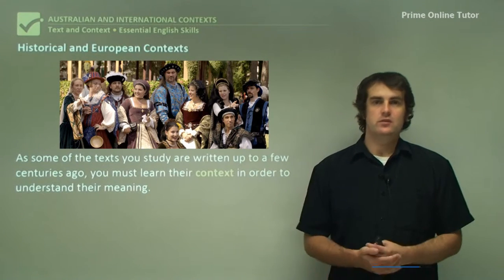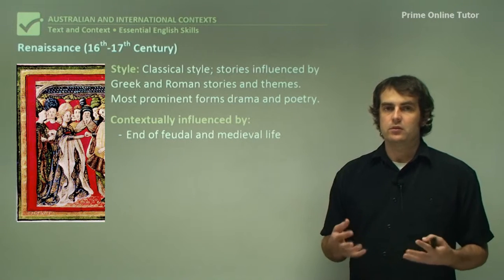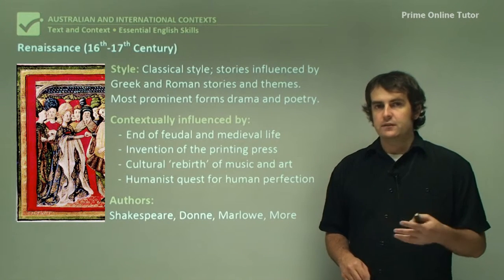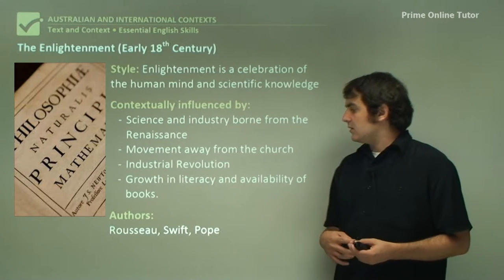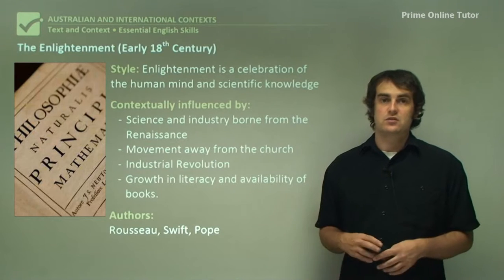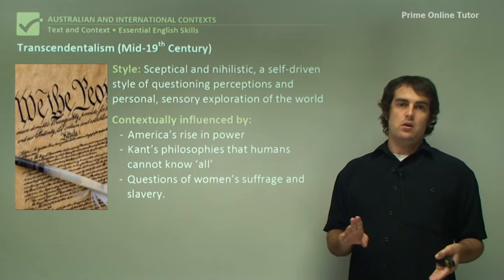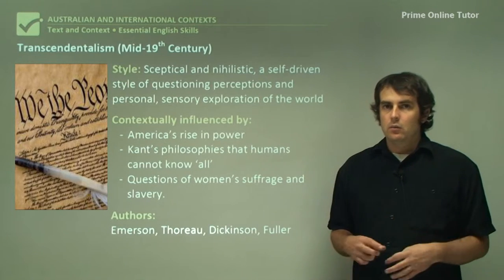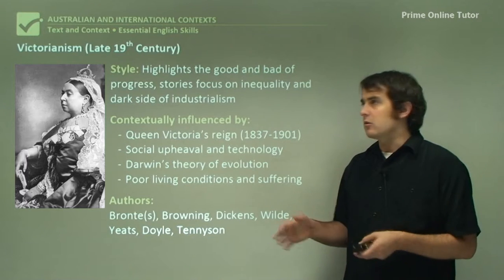💯√ Historical and European Contexts | Essential English Skills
As some of the texts you study are written up to a few centuries ago, you must learn their context in order to understand their meaning. As the majority of texts you will study are European-based, you will be looking at these movements and contexts. Renaissance (16th-17th Century): Style: Classical style; stories influenced by Greek and Roman stories and themes. Most prominent forms of drama and poetry. Contextually influenced by: End of feudal and medieval life, Invention of the printing press,  Cultural ‘rebirth’ of music and art, Humanist quest for human perfection. Authors: Shakespeare, Donne, Marlowe, More. The Enlightenment (Early 18th Century): Style: Enlightenment is a celebration of the human mind and scientific knowledge. Contextually influenced by: Science and industry borne from the Renaissance, Movement away from the church, Industrial Revolution, Growth in literacy and availability of books. Authors:
Rousseau, Swift, Pope. Romanticism (Late 18th- Early 19th Century). Style: Concerned with individual rather than society. Focuses on spirituality and consciousness rather than science.
Contextually influenced by: A literary rebellion against scientific thought, Loosening of artistic ‘rules’, A yearning for the classical and natural world. Authors: Shelley(s), Keats, Poe, Wordsworth, Blake. Transcendentalism (Mid-19th Century); Style: Sceptical and nihilistic, a self-driven style of questioning perceptions and personal, sensory exploration of the world. Contextually influenced by America’s rise in power, Kant’s philosophies that humans cannot know ‘all’, Questions of women’s suffrage and slavery. Authors: Emerson, Thoreau, Dickinson, Fuller. Victorianism (Late 19th Century); Style: Highlights the good and bad of progress, stories focus on inequality and dark side of industrialism:
Contextually influenced by Queen Victoria’s reign (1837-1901),  Social upheaval and technology, Darwin’s theory of evolution,  Poor living conditions and suffering. Authors: Bronte(s), Browning, Dickens, Wilde, Yeats, Doyle, Tennyson. Modernism (Early 20th Century): Style: A break from all traditions; individualism and experimentation valued. Contextually influenced by: End of World War 1, Mass production and the rise of a ‘mechanised’ society, Category of ‘high’ and ‘low’ art. Authors: Fitzgerald, Hemmingway, Shaw, Woolf, LawrenceComplete resistance to Victorian values. Look at the history behind the text. What influenced it? How did the author think?